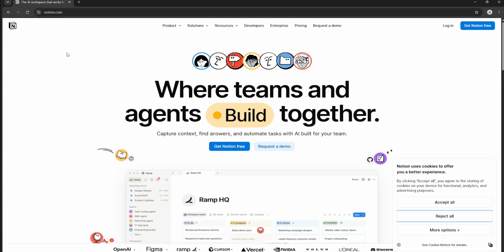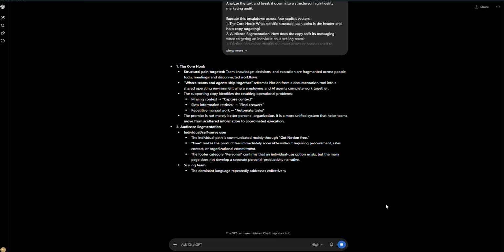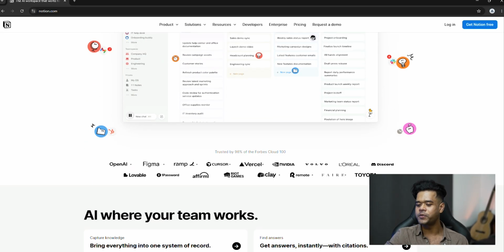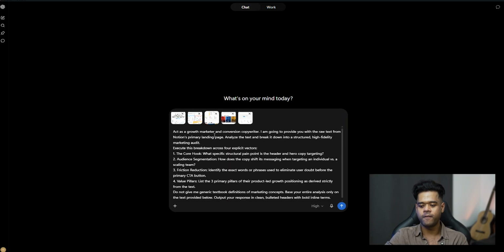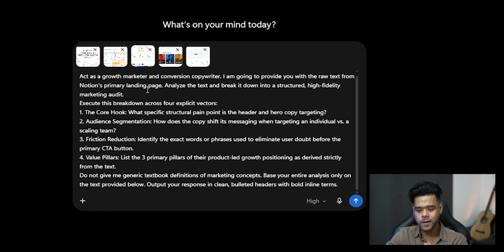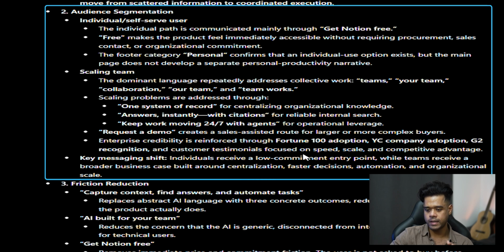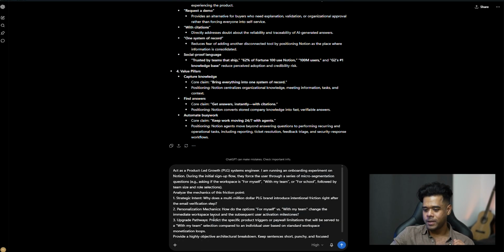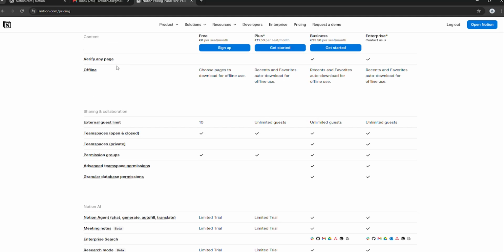My AI Workflow for Dissecting Notion's Marketing Funnel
Most early-career marketers learn growth marketing tools in isolation. In this video, I use ChatGPT to dissect Notion’s marketing funnel as a connected system—from landing-page messaging and product-led onboarding to user activation and paid upgrade paths.

I walk through the exact AI research workflow I tested, including how I used a structural copywriting prompt to analyze Notion’s positioning and psychological triggers. I also show where ChatGPT gave me generic answers, why AI could not fully understand the real user experience, and where I had to rely on manual testing and observation.

The final result is a visual marketing funnel map that connects Notion’s landing page, onboarding process, workspace templates, activation strategy, and monetization path.

This workflow is useful for students, aspiring growth marketers, digital builders, and early-career professionals who want to create stronger marketing case studies for their portfolios. Instead of analysing one isolated campaign, you can use this process to understand how an entire marketing and product system works together.

Timestamps:

00:00 Why learning marketing tools in isolation does not work
00:14 Testing an AI workflow on Notion’s funnel
00:41 Extracting Notion’s core marketing message
00:48 Analysing the landing-page copy with ChatGPT
01:01 Notion’s team collaboration positioning
01:08 Why landing-page analysis is not enough
01:14 Testing Notion’s product-led onboarding
01:27 Asking ChatGPT to connect the full user journey
01:37 Where the AI analysis failed
01:51 Manually mapping Notion’s activation and upgrade paths
02:00 Building the final visual funnel map
02:08 Turning funnel research into a marketing case study
02:22 Download the funnel case study playbook
02:36 What brand funnel should I dissect next?